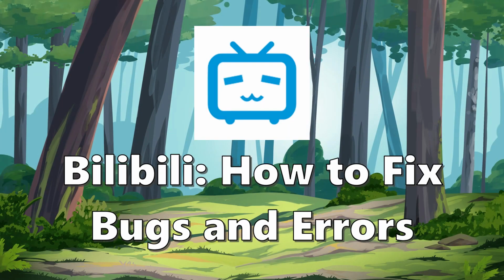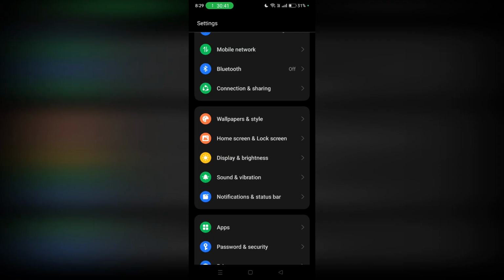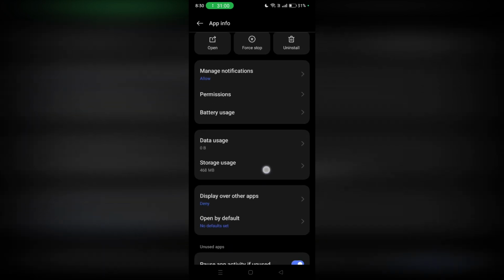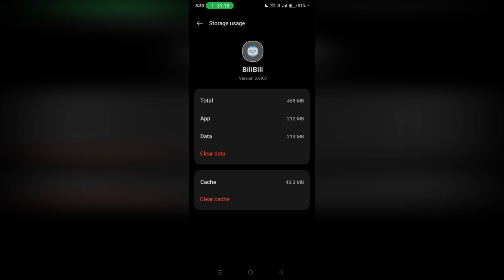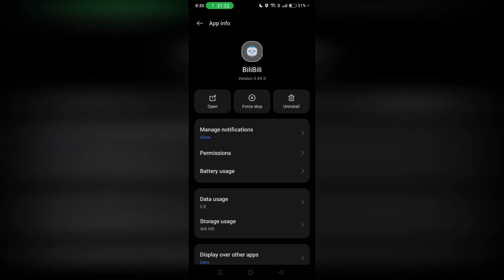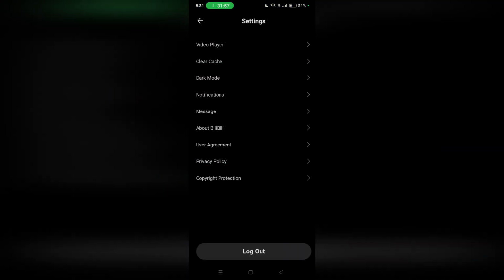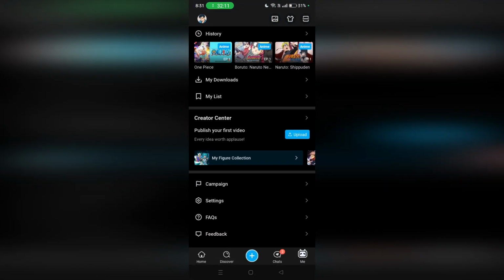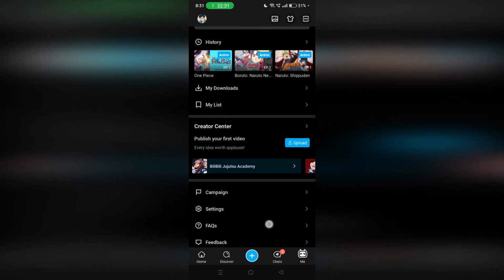Bilibili How to Fix Bugs and Errors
Bilibili – How to Fix Bugs and Errors – Quick Troubleshooting Guide

If you’re encountering bugs or errors on Bilibili, there are simple steps you can try to fix most issues quickly. First, restart the app or browser to clear any temporary glitches. Check for and install the latest app updates, as developers often release fixes for known bugs. Clear the app cache (in your device settings) to remove corrupted temporary files. If you’re on a browser, try refreshing the page or switching to a different browser. Also ensure your internet connection is stable. If errors continue, logging out and back in or reinstalling the app can help. For persistent issues, check Bilibili’s support center or community forums for specific solutions.